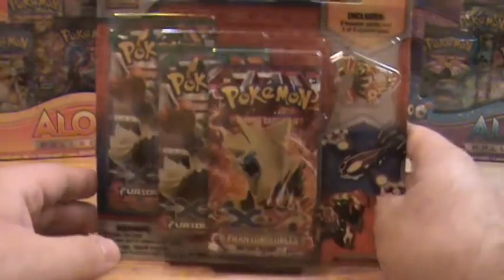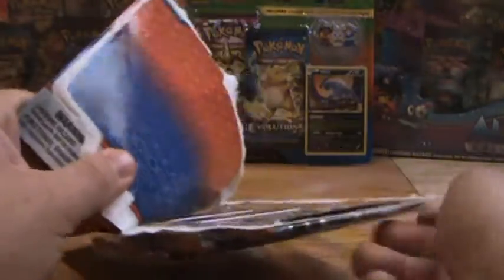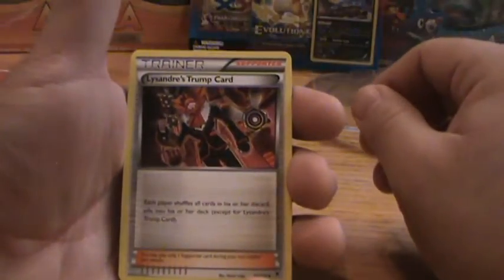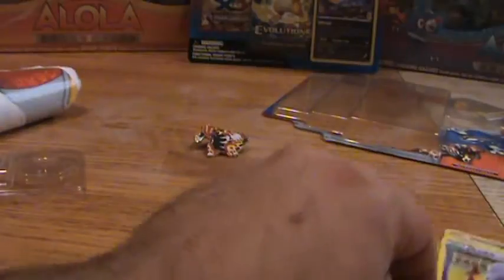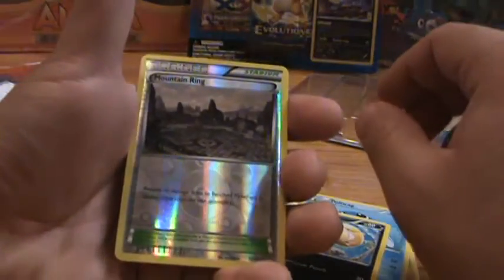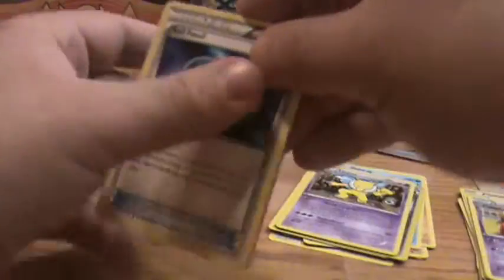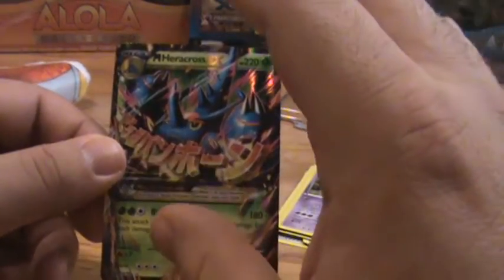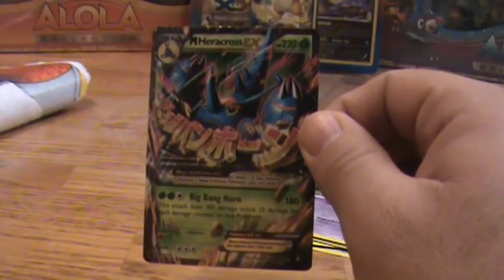Primal Groudon Pin Blister Opening - Mega EX!